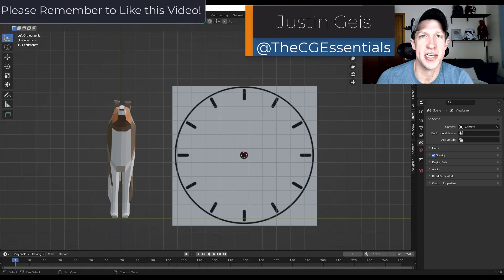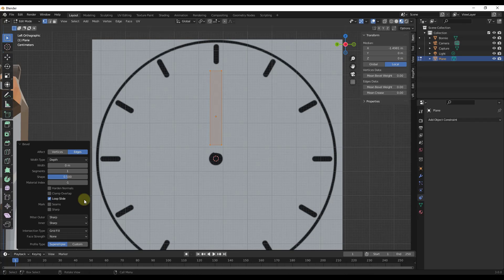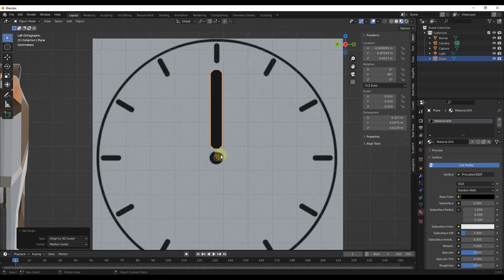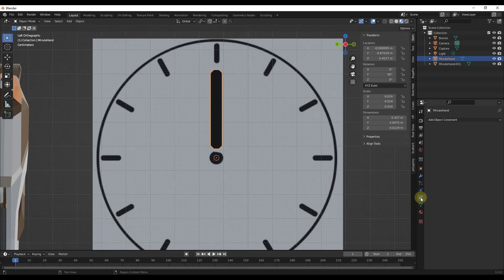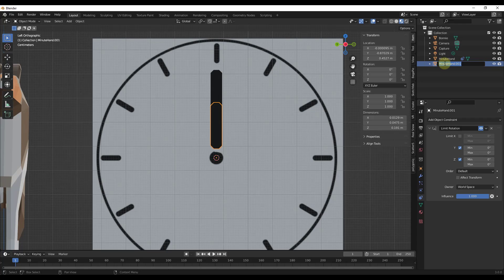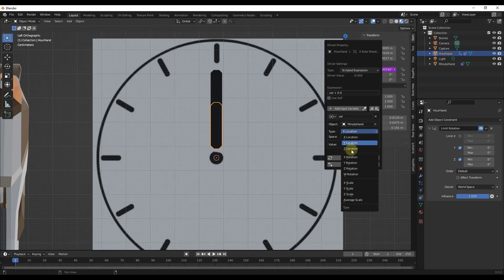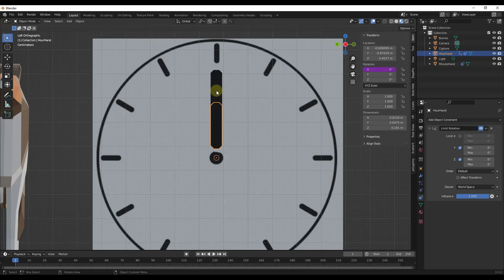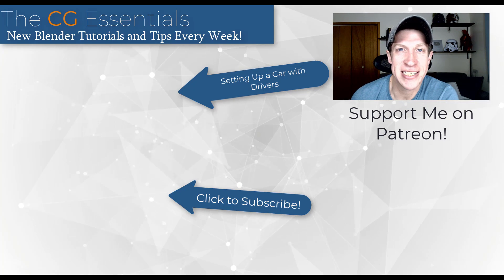Getting Started with DRIVERS in Blender for Beginners!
In this video, we talk about how to use drivers in Blender to link the movement of objects together! This can allow you to animate doors, clocks, hinges, engines, and much more - anything where one motion is driven by another motion!

TIMESTAMPS
0:00 - Introduction
0:25 - Modeling the Clock and hands
1:22 - Setting the object origin to the proper rotation point
2:32 - Adding constraints to limit the rotation of the hands to just the X axis
3:23 - Using a driver to link the hour hand to the minute hand
4:32 - Using a driver formula to make the hour hand move slower
5:42 - Other driver tutorials for Blender